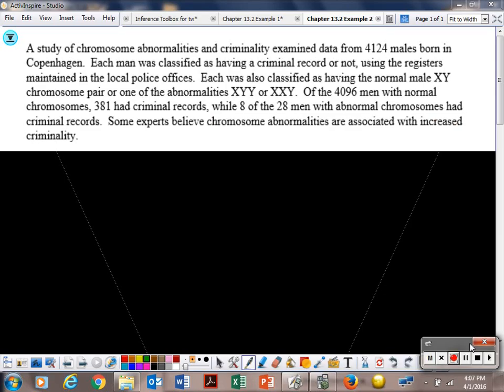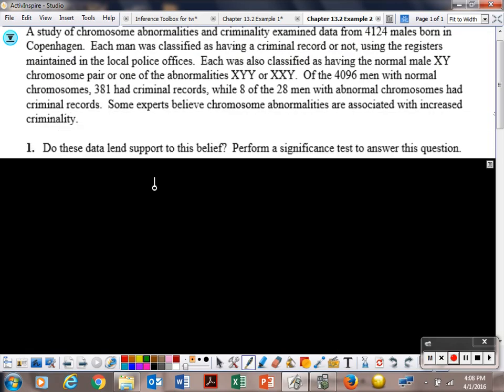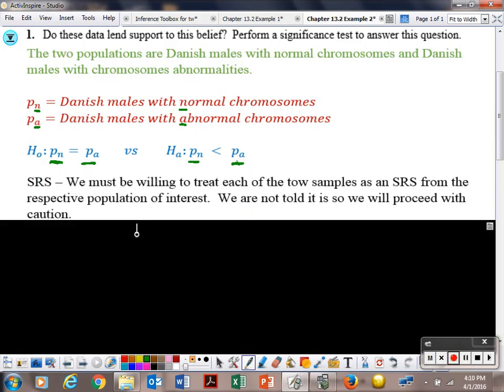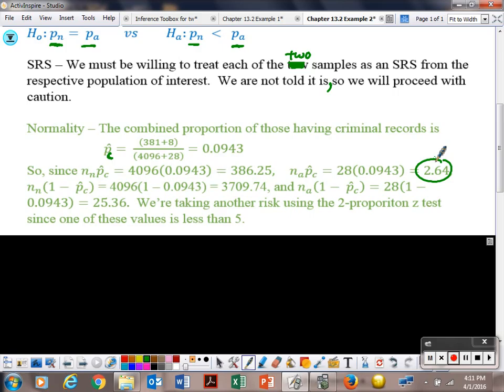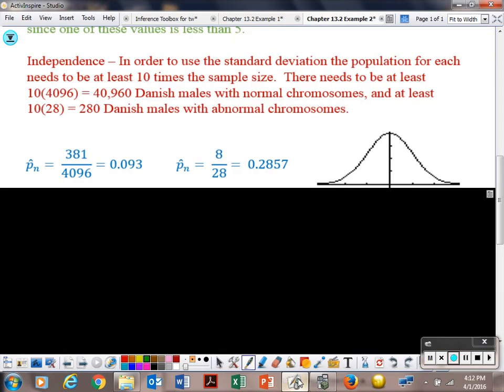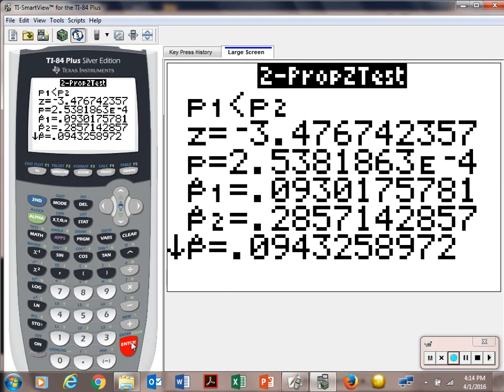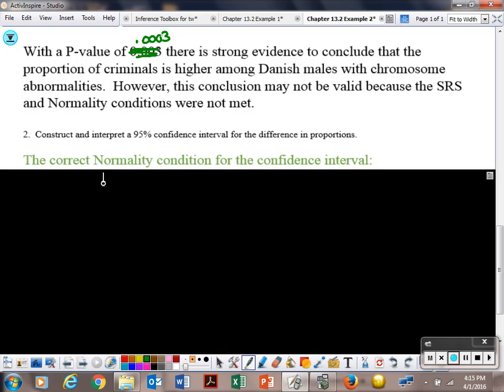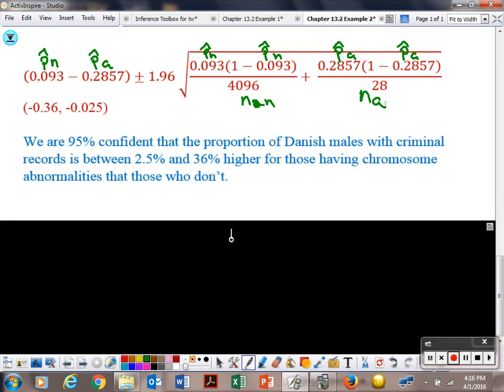Chapter 13 2 part 4 of lesson